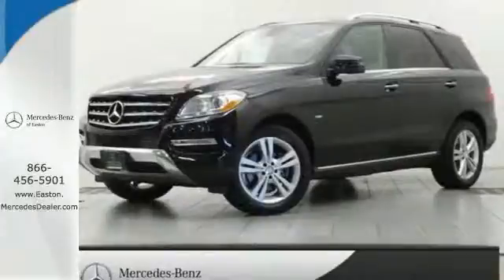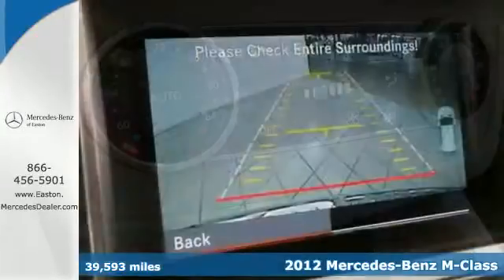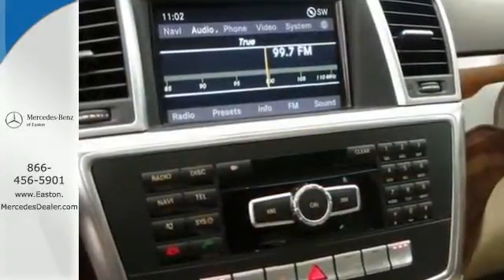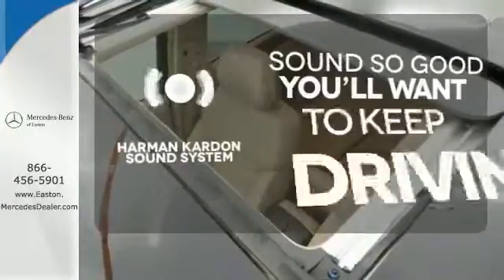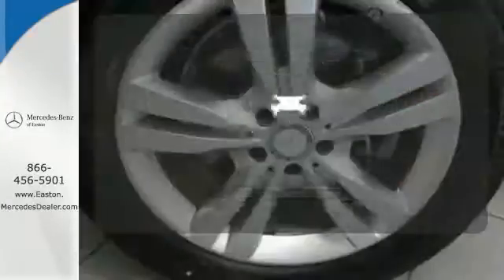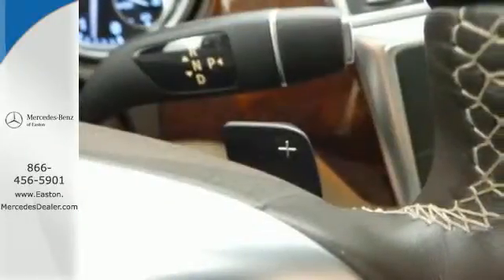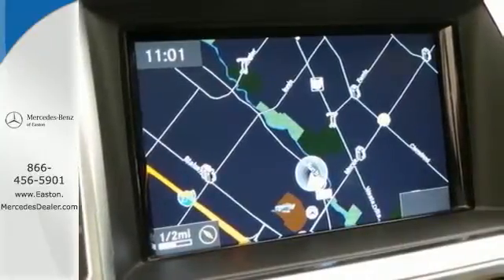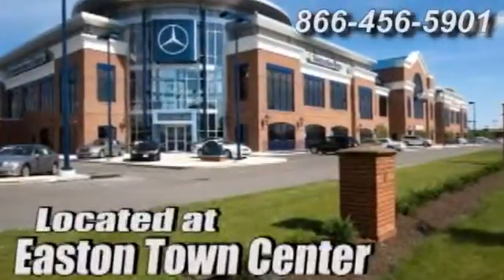2012 Mercedes Benz M Class Columbus OH Mercedes Benz Dealer, OH MU14395 360p